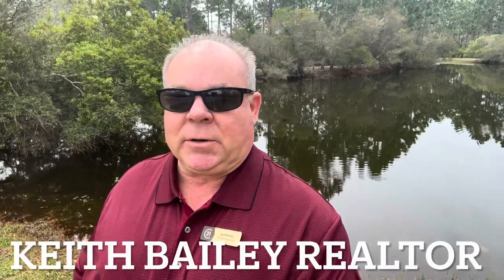Secrets of The Villas At Santa Rosa Beach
Discover the secrets of The Villas At Santa Rosa Beach in this video tour. Learn about the amenities, accommodations, and activities available at this stunning beachfront resort.

Chapters:

0:00 Introduction
0:35 Villas At Santa Rosa Beach
0:45 Beach View
0:55 Gulf View